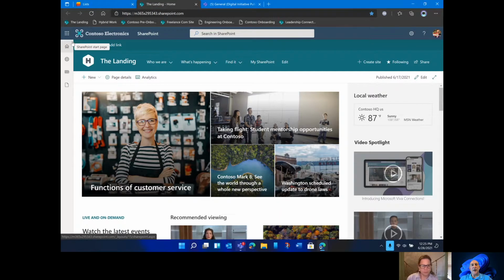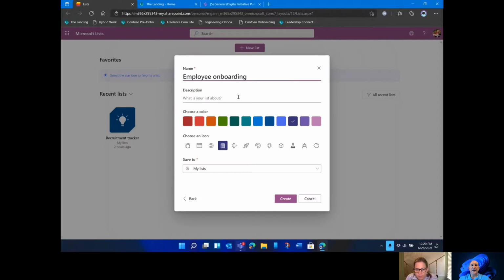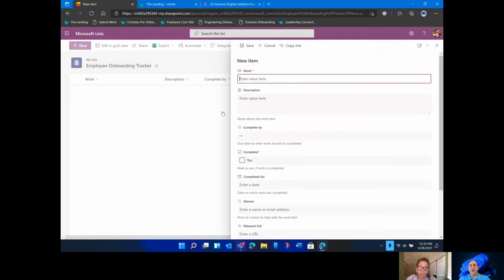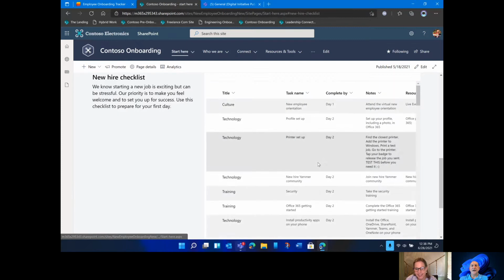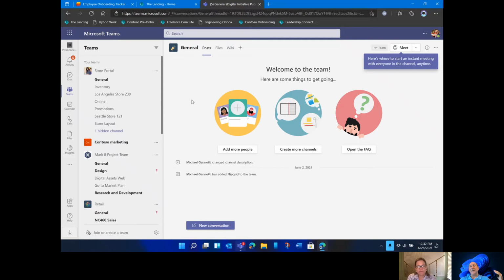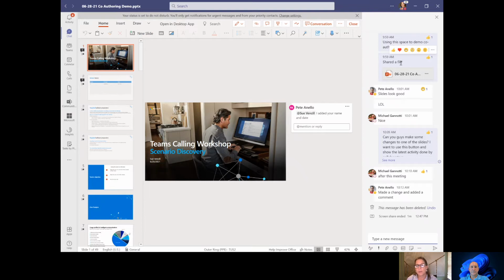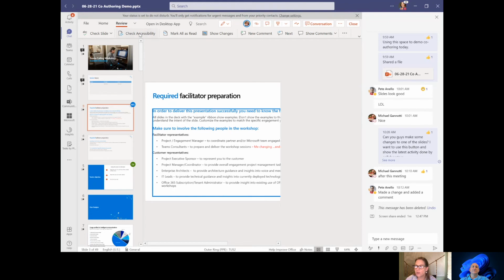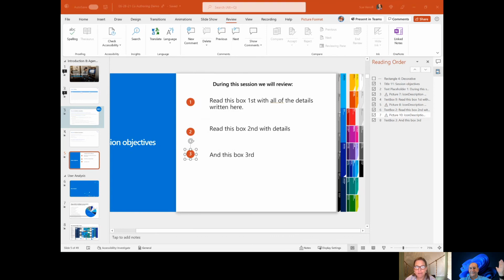MidDay Café Episode 15 – Microsoft Lists and Whiteboard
Capturing data and collaborating with others are daily occurrences across all workstreams withing Healthcare and Life Sciences, as well as other industries. To assist users in these activities Microsoft 365 provides for rich data capture and reporting within Microsoft Lists and uber rich collaboration across all devices with Whiteboard.
In this MidDay Café Microsoft’s Sue Vencill and Michael Gannotti, discuss and demonstrate how Microsoft Lists and Microsoft Whiteboard can facilitate rich data capture and collaboration.